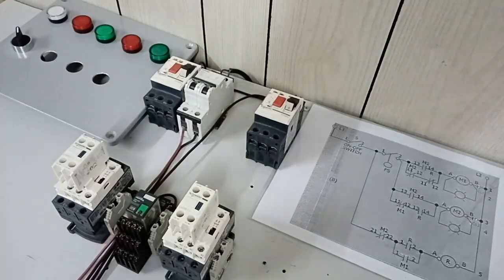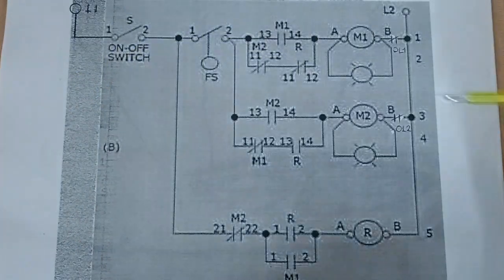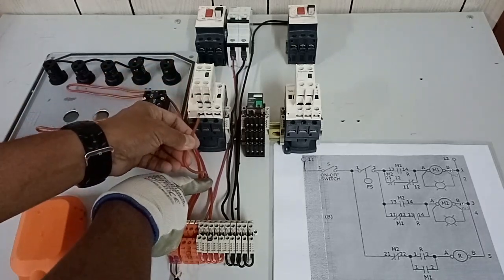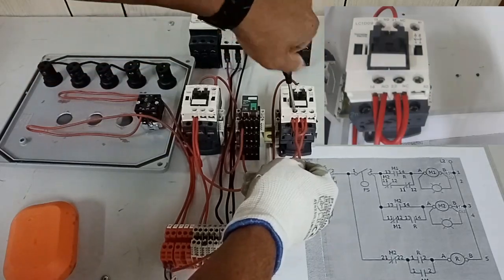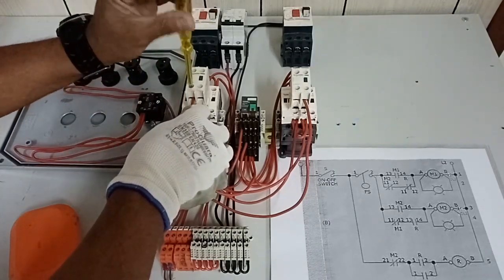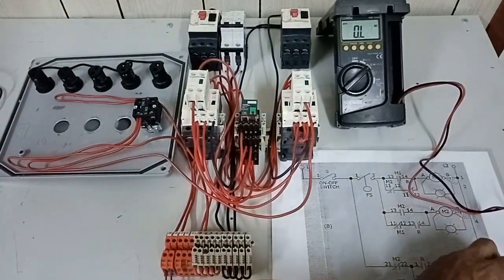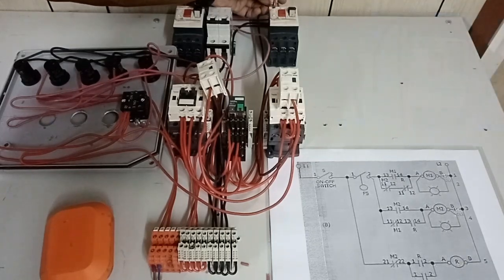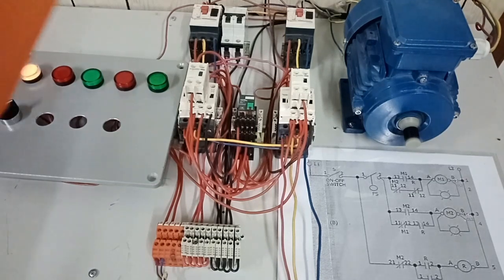ALTERNATING PUMPS CONTROLLED BY FLOAT SWITCH AND RELAY. /TAGALOG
A full video tutorial on how to perform alternating domestic pumps controlled by float switch and relay. This video contain the explanation of control diagram, full wiring tutorial and activating three phase induction motor.